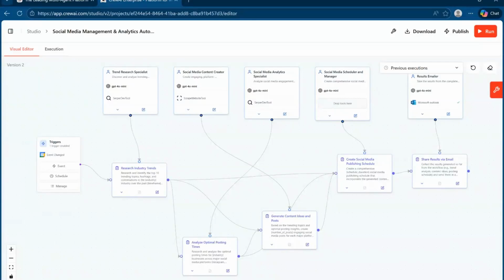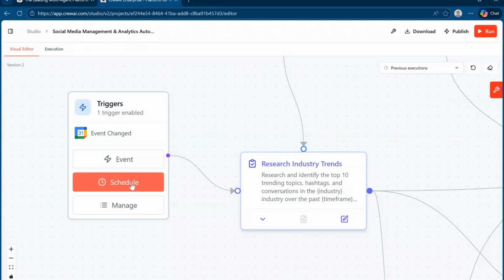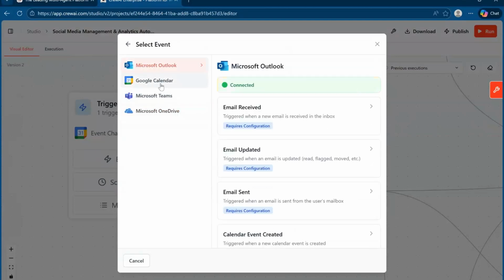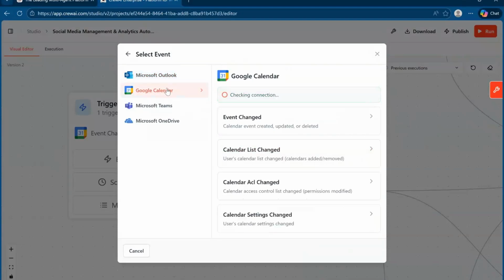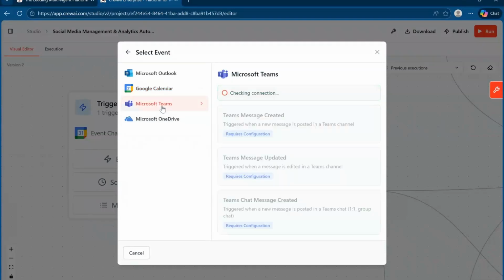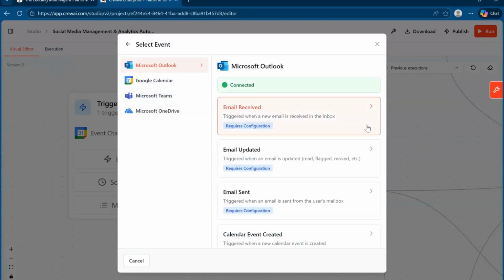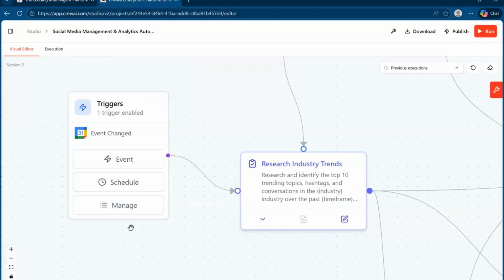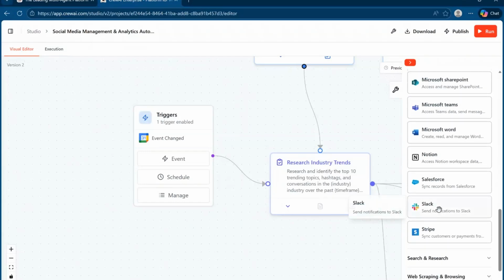3. Triggers | Build Agentic AI Without Coding | CrewAI Studio Step‑by‑Step Demo